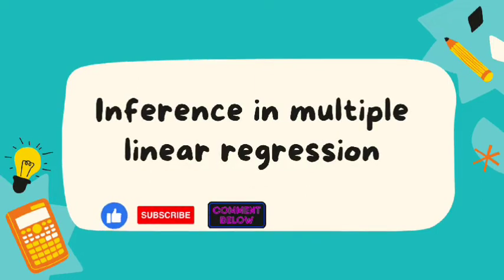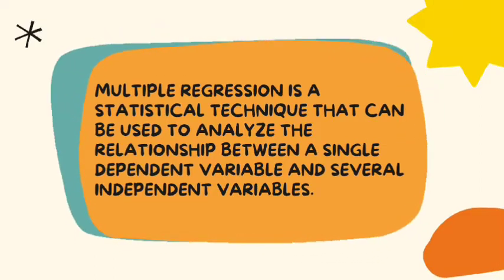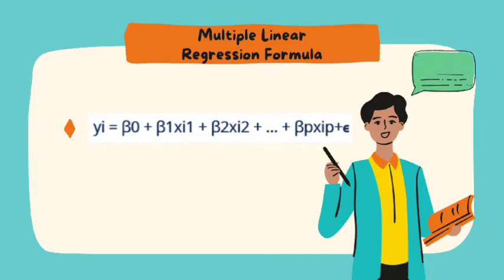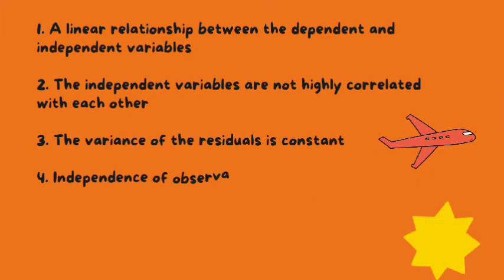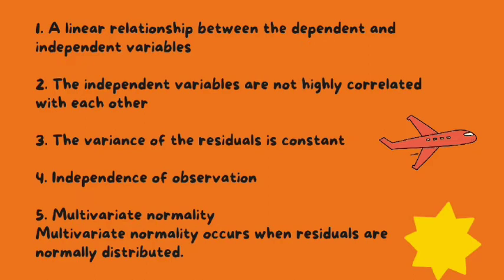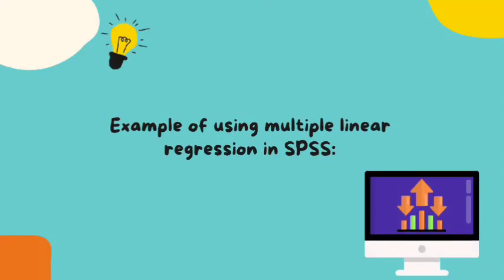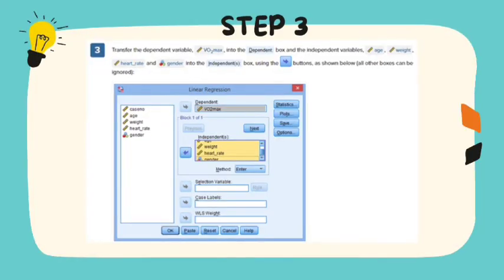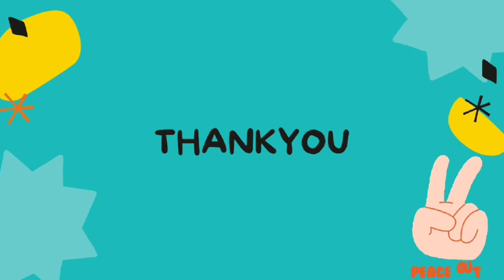*M* Tutorial to do multiple linear regression and the inference using SPSS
this video explain about the explanation of the inference in multiple linear regression, example of the multiple linear regression and how to make multiple linear regression using SPSS